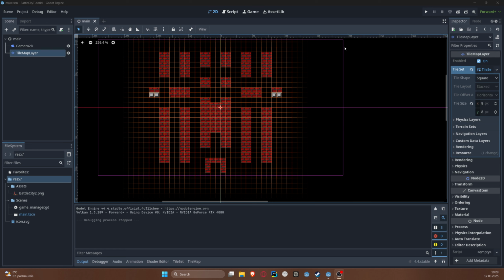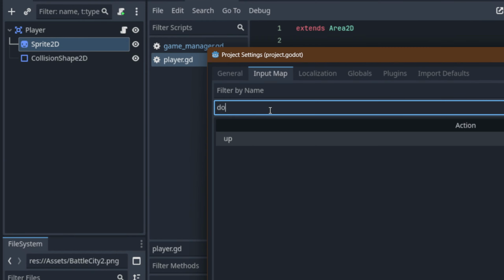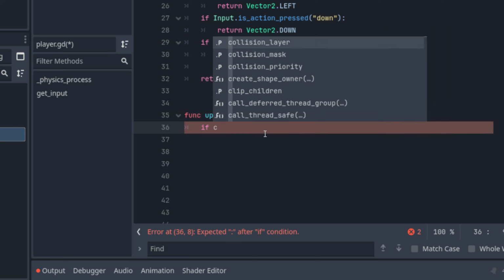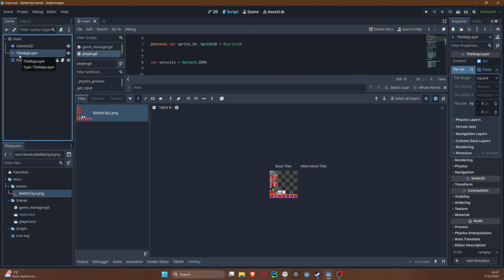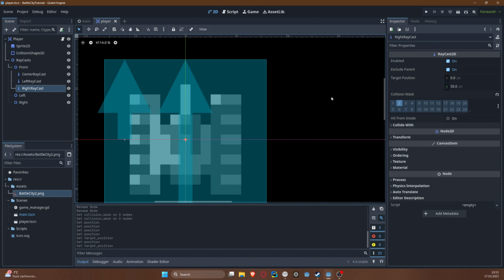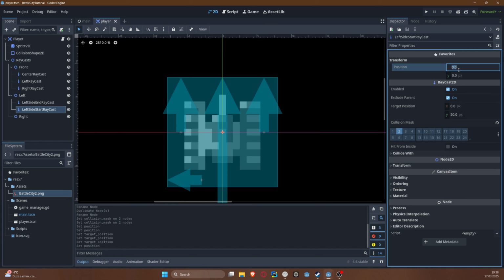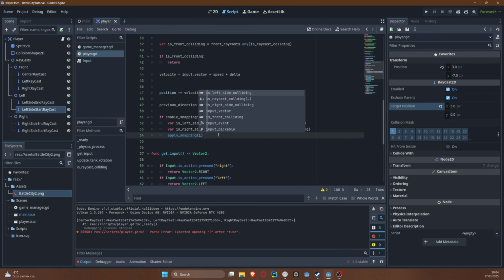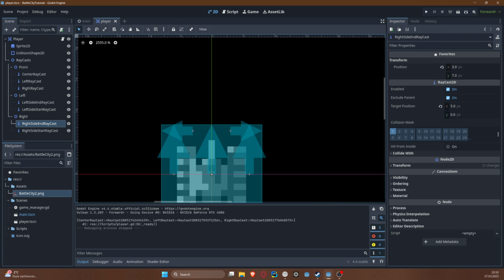How to make Battle City in Godot 4 - Tank Movement And Snapping - Part 2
This is the first part of How to make Battle City in Godot 4 series. We will try to recreate classic NES Battle City game using Godot game engine.

In the second part we will work on:
* Player Movement
* Snapping when changing directions
Hope you'll enjoy this one.